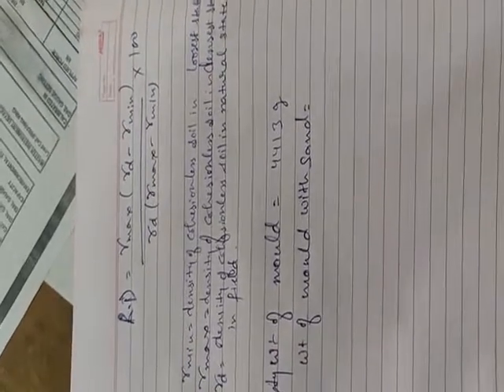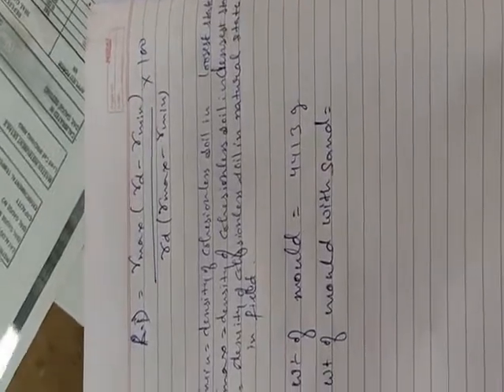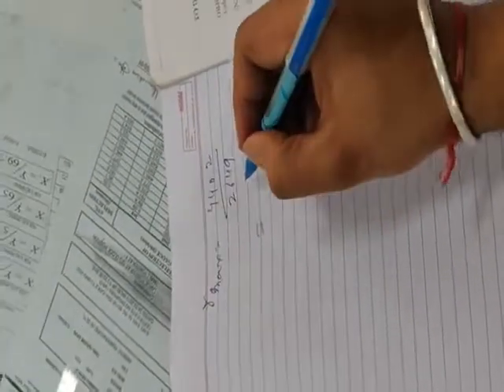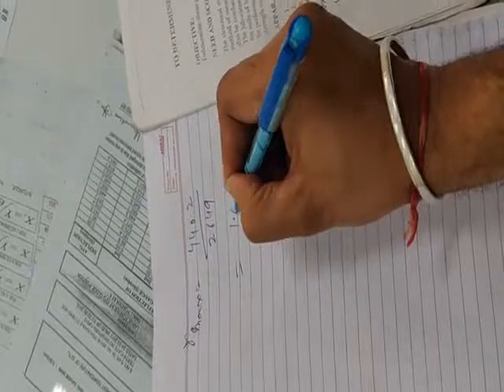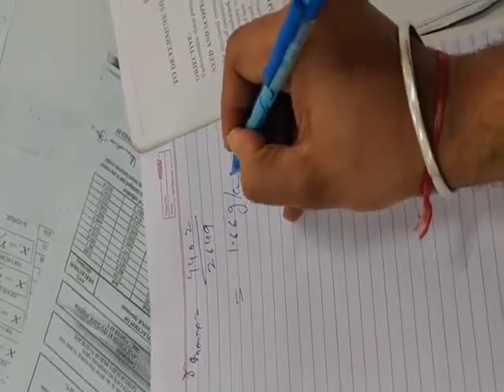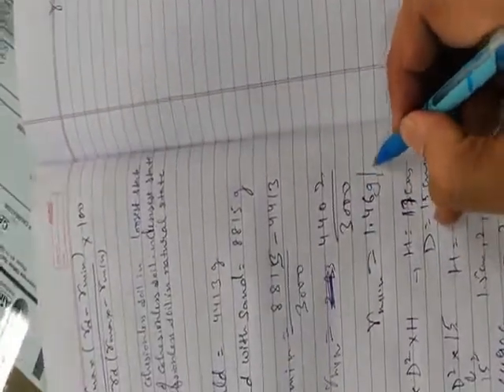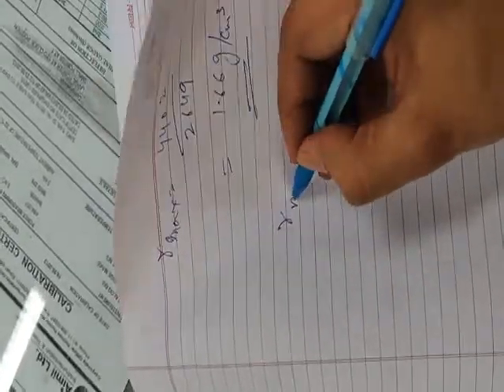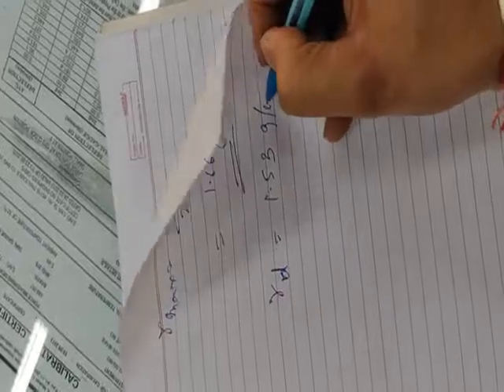14. To determine density index of cohesion less soil.